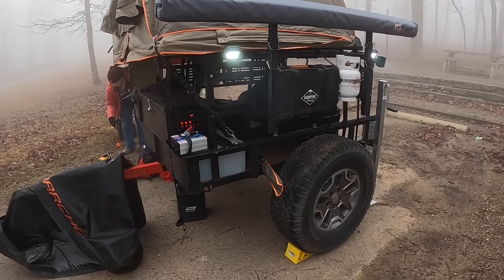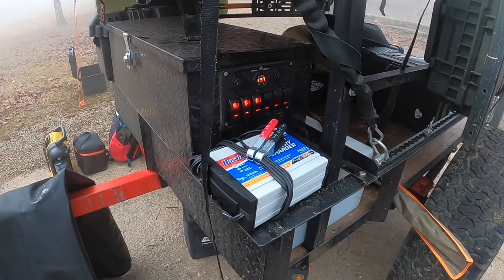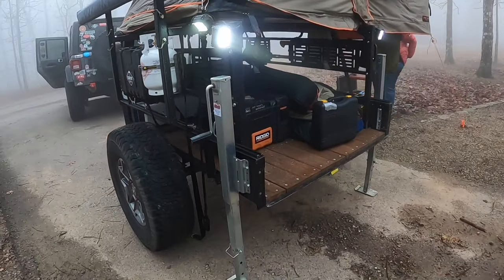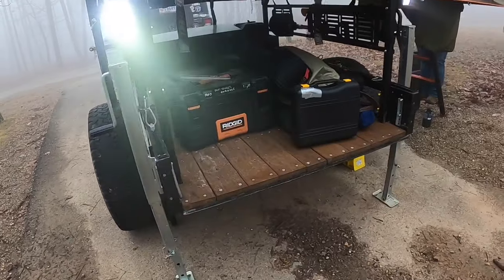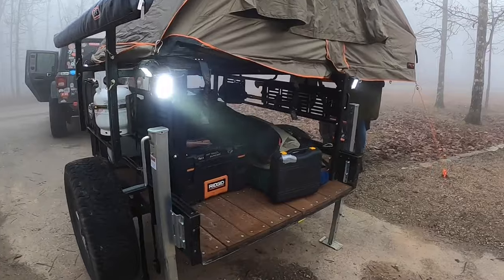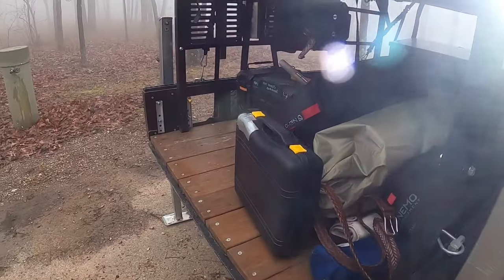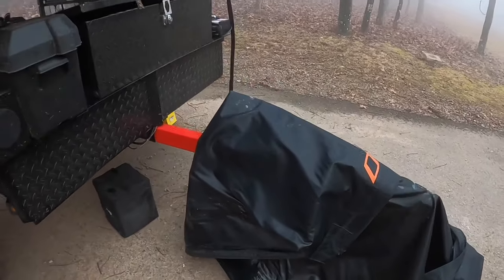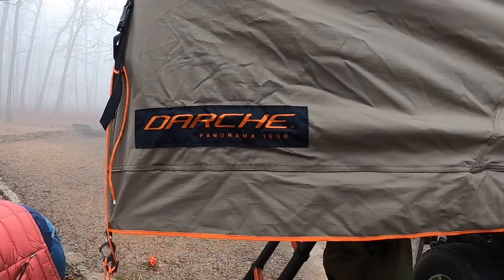DIY Camp Trailer Walk around Mt Magazine Arkansas